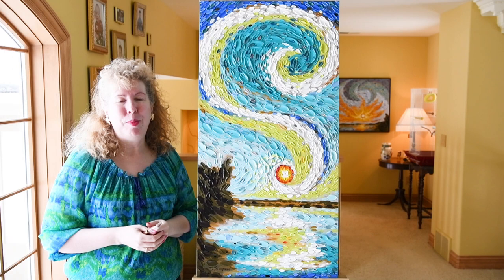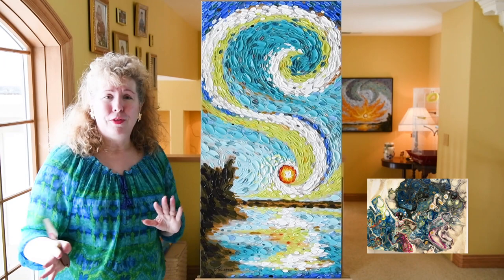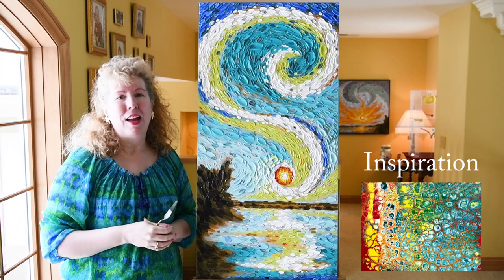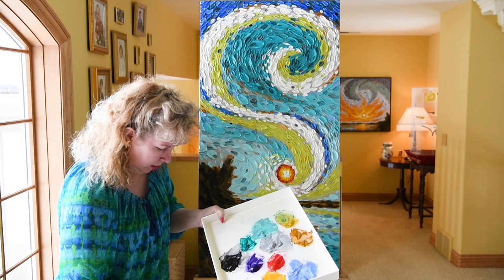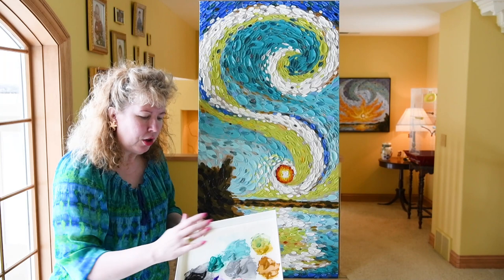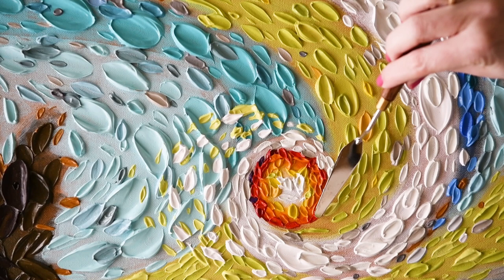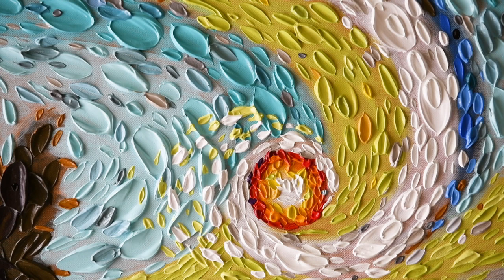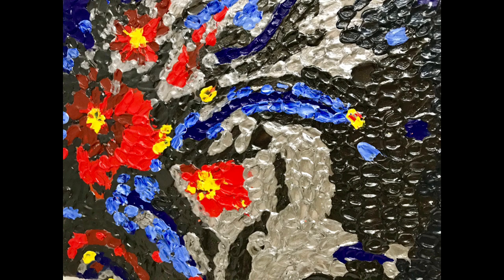"Barnabas's Sky" Acrylic Impasto Techniques Painting Demonstration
What happens when an acrylic fluid art painting pouring technique from Patty Elsberry of PattyAAP mixes up in an art collaboration  with artist friend Dena Tollefson and her Daubism palette knife texture painting technique?
Watch this video to find out how the two artists use each other's work as inspiration and collaboration.

My technique can be done in either oil paint and acrylic paint.
Tollefson uses both palette knives and spoons to paint 3D, touchable,  textured works of art on canvas.

Tollefson is a Christian and her artwork is positive message, uplifting and healing. Collectors use her paintings for meditation, calming,  and healing thought.

Two of Dena Tollefson's  paintings are in the permanent collection of the Cedar Rapids Museum of Art.   Her work hangs publicly and in private collections  throughout the world.